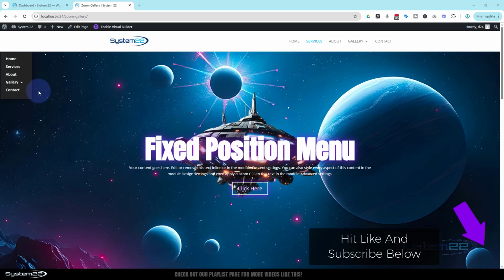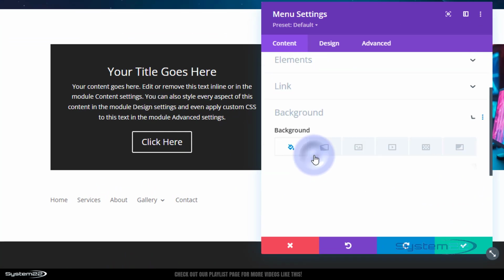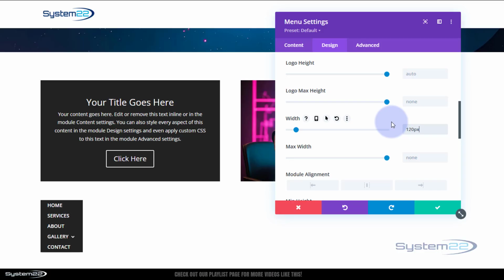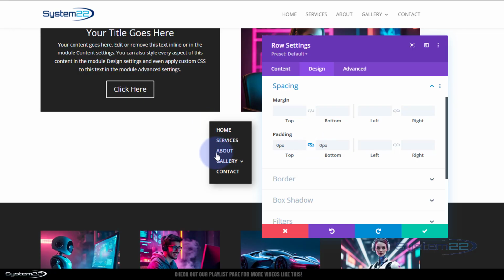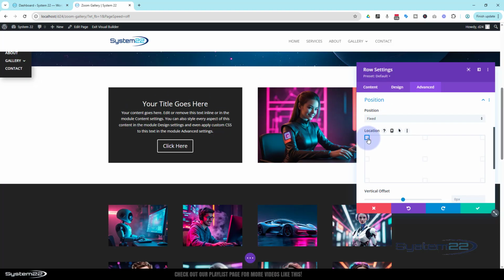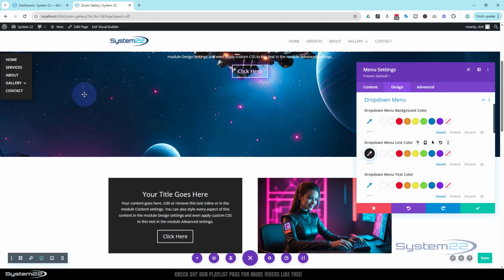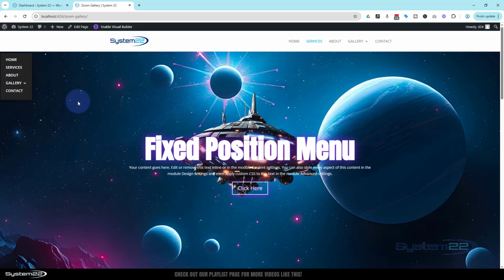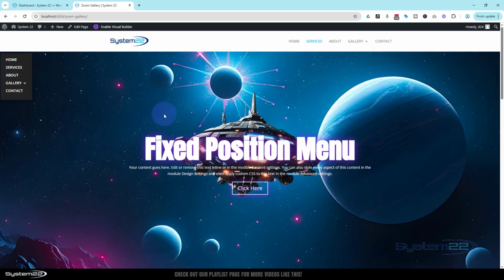This Floating Divi Menu Will Blow Your Mind – No Plugins Required!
Learn how to create a floating responsive menu for any page in the Divi Theme using only the built-in Divi Menu Module and powerful positioning settings—no plugins or custom code needed! In this tutorial, you'll discover how to build a sleek, user-friendly navigation menu that stays visible as users scroll, while adapting beautifully to all screen sizes. Whether you're enhancing a landing page, a product showcase, or a one-page layout, this floating menu trick is perfect for improving user experience and boosting engagement.

We’ll walk through how to position your menu module using Divi’s built-in options like fixed and sticky positioning, mobile responsiveness, and advanced design settings. You’ll learn how to style the menu to match your brand and make it accessible across any section or page of your site. This step-by-step guide is ideal for Divi beginners and pros alike who want to take full control of their site’s navigation without relying on third-party tools.

v=ZAO2MH0dQtk&list=PLqabIl8dx2wo8rcs-fkk5tnBDyHthjiLw

v=rNhjGUsnC3E&list=PLqabIl8dx2wq6ySkW_gPjiPrufojD4la9